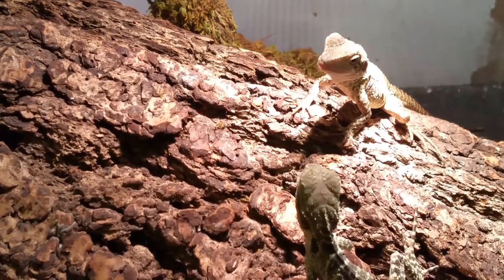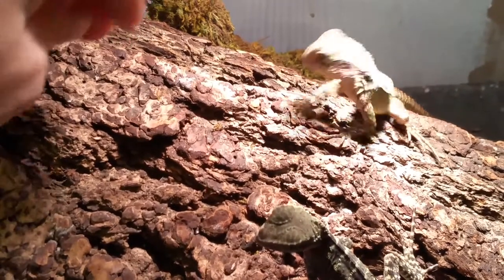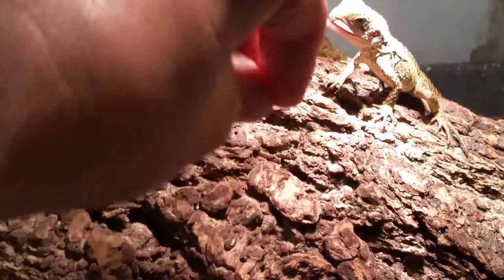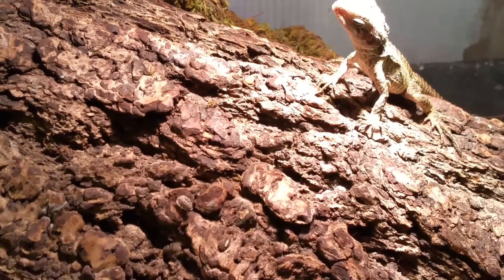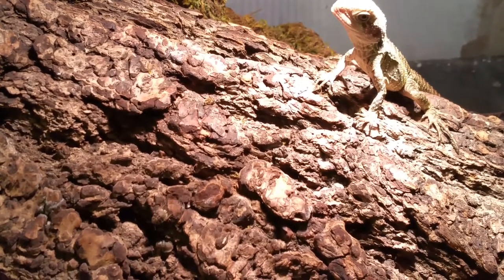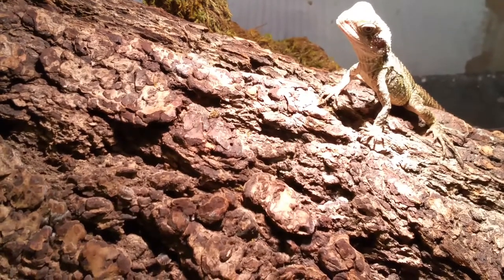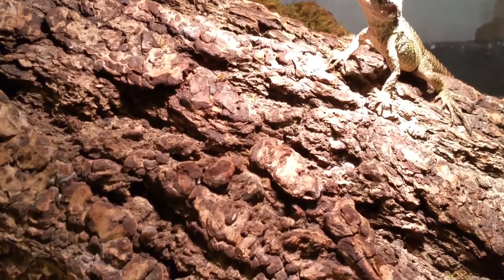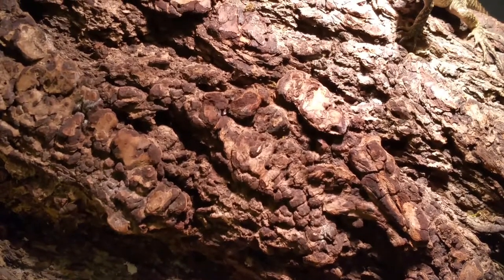Baby Australian water dragon " little raptors " eating discoid roaches.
Living large reptile supply  has baby Australian  water dragons and discoid roaches so we wanted to feed some off.